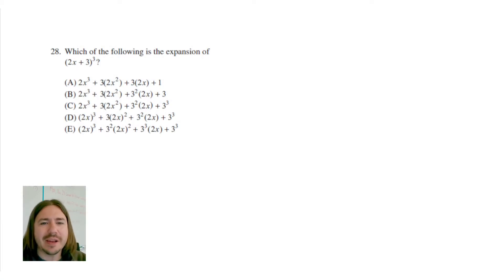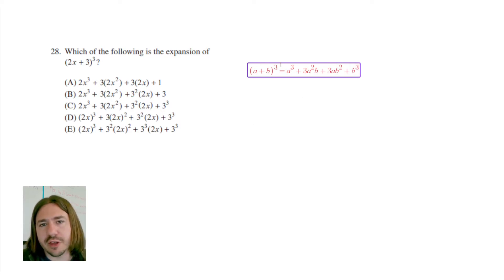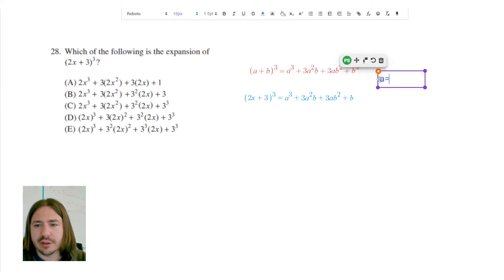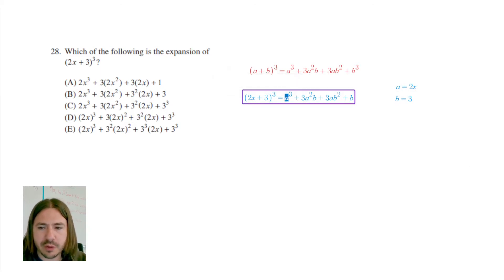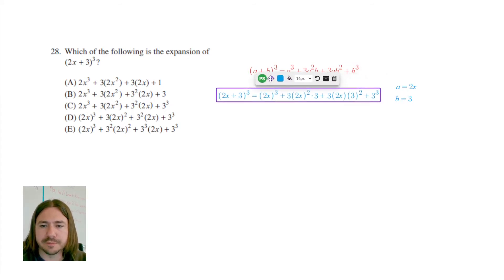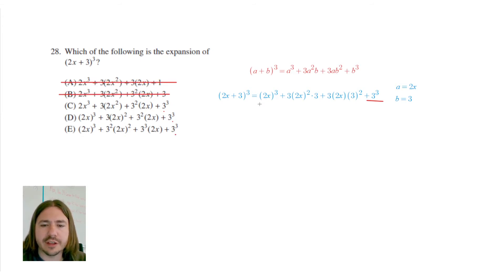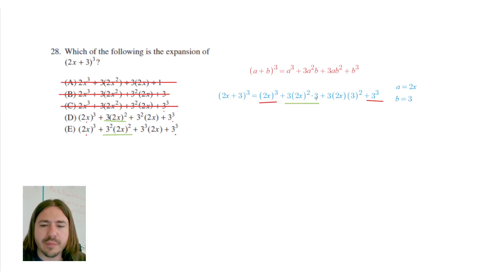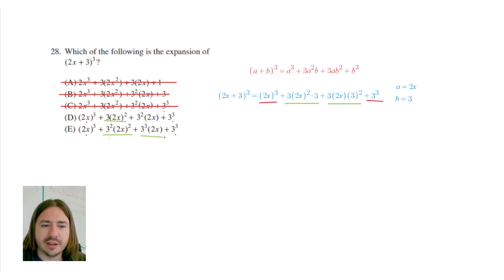CLEP College Algebra Review Problem #28